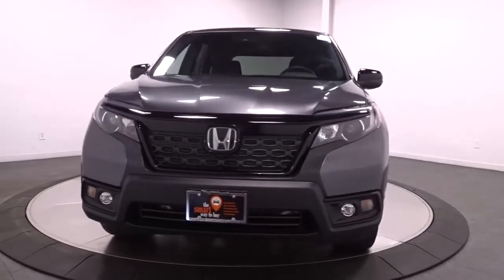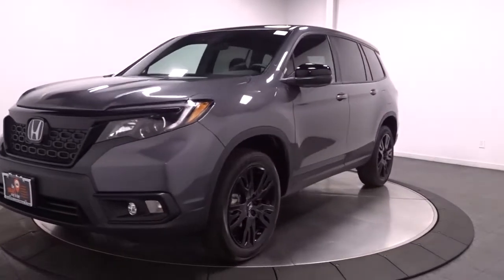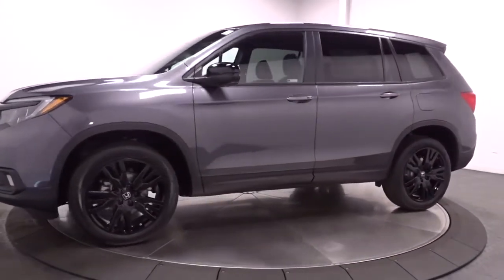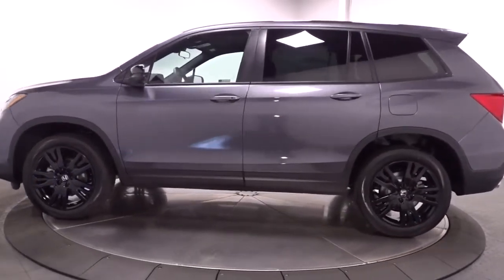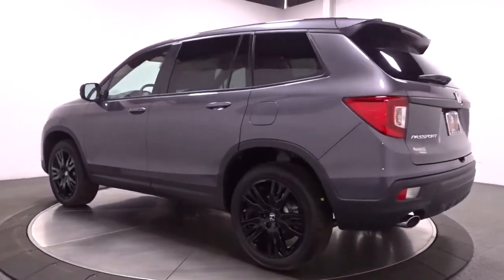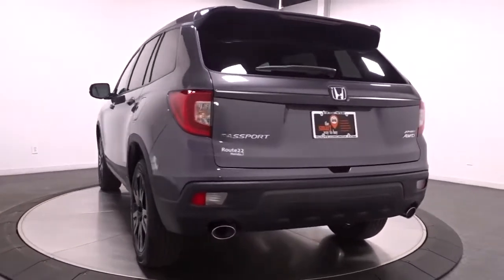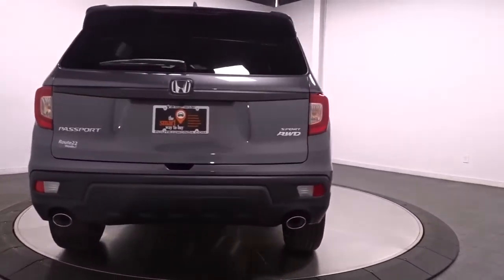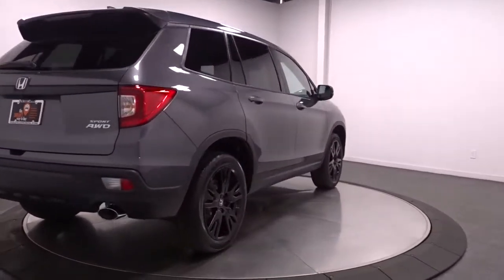2021 Honda Passport Hillside, Newark, Union, Elizabeth, Springfield, NJ 216757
2021 Honda Passport available in Hillside, New Jersey at Route 22 Honda. Servicing the Newark, Union, Elizabeth, Springfield, NJ area.

The Smart Way To Buy! Are you tired of hidden fees and bogus rates ruining your search process? Now there's a way to avoid all of the nonsense. Introducing the smart way to buy from Route 22 Auto's. The advantages of the smart way to buy are endless. There is no pressure throughout your search. You can finally feel at ease when purchasing a car. Since there are no hidden fees, there are no surprises or gimmicks revealed when you finally make a decision. Route 22 Autos salespeople are direct and value your time, so there is no back and forth or confusion. They know it's necessary for you to feel comfortable during the buying process and want to be trusted. The smart way to buy is smart for a reason. The team at Route 22 Auto's does Internet research every day to discover the right price for you. They make sure to look at competitors' pricing and numbers from industry experts so you can feel confident that you're getting the best offer possible. The main factors that contribute to your final cost are market value, product availability, days' supply in the market and the product age, color and equipment. It's easy to feel secure with the smart way to buy. Want more room? Want more style? This Honda Passport Sport is the vehicle for you. Enhanced performance, a refined interior and exceptional fuel economy are just a few of the things you'll enjoy about this all-wheel drive vehicle. Just what you've been looking for. With quality in mind, this vehicle is the perfect addition to take home. You can finally stop searching... You've found the one you've been looking for.
Radio w/Seek-Scan, Clock, Steering Wheel Controls and Voice Activation,Fixed Antenna,Radio: 215-Watt Audio System w/7 Speakers -inc: subwoofer, 8 display audio w/high-resolution electrostatic touch-screen and customizable feature settings, 5 color LCD screen, 1.0-amp USB audio interface in front console, Bluetooth HandsFreeLink, Bluetooth streaming audio, MP3/auxiliary input jack in center console, Radio Data System (RDS), Speed-Sensitive Volume Compensation (SVC), 2.5-amp USB charging port in center console, 12-volt power outlets in front and center console, HondaLink, Apple CarPlay integration and Android Auto integration,Black Bodyside Cladding and Black Wheel Well Trim,Fixed Rear Window w/Fixed Interval Wiper and Defroster,Black Power Side Mirrors w/Manual Folding,Clearcoat Paint,Wheels: 20 Split-Spoke Gloss Black Alloy,Body-Colored Front Bumper w/Black Rub Strip/Fascia Accent,Auto On/Off Aero-Composite Led Low Beam Daytime Running Auto High-Beam Headlamps w/Delay-Off,Body-Colored Rear Bumper w/Black Rub Strip/Fascia Accent,LED Brakelights,Steel Spare Wheel,Deep Tinted Glass,Liftgate Rear Cargo Access,Body-Colored Door Handles,Tires: 245/50R20 102H AS,Tailgate/Rear Door Lock Included w/Power Door Locks,Black Grille,Galvanized Steel/Aluminum Panels,Compact Spare Tire Mounted Inside Under Cargo,Black Side Windows Trim and Black Front Windshield Trim,Lip Spoiler,Front Fog Lamps,Variable Intermittent Wipers,Cloth Seat Trim,Trip Computer,Interior Trim -inc: Metal-Look Instrument Panel Insert, Metal-Look Door Panel Insert, Metal-Look Console Insert and Chrome/Metal-Look Interior Accents,Cargo Area Concealed Storage,Carpet Floor Trim,Cloth Door Trim Insert,1 Seatback Storage Pocket,Delayed Accessory Power,Fade-To-Off Interior Lighting,Driver Foot Rest,Perimeter Alarm,Dual Zone Front Automatic Air Conditioning,Manual Adjustable Rear Head Restraints,Rear HVAC w/Separate Controls,Power Door Locks,Air Filtration,HVAC -inc: Underseat Ducts and Console Ducts,Engine Immobilizer,Remote Keyless Entry w/Integrated Key Transmitter, Illuminated Entry and Panic Button,Gauges -inc: Speedometer, Odometer, Engine Coolant Temp, Tachometer, Trip Odometer and Trip Computer,Power Rear Windows and Fixed 3rd Row Windows,4-Way Passenger Seat -inc: Manual Recline and Fore/Aft Movement,Remote Releases -Inc: Mechanical Fuel,Front And Rear Map Lights,Full Floor Console w/Covered Storage, Mini Overhead Console w/Storage and Conversation Mirror,Instrument Panel Bin, Interior Concealed Storage, Driver / Passenger And Rear Door Bins,Rear Cupholder,Full Cloth Headliner,Full Carpet Floor Covering -inc: Carpet Front And Rear Floor Mats,Cargo Space Lights,60-40 Folding Split-Bench Front Facing Manual Reclining Fold Forward Seatback Rear Seat w/Manual Fore/Aft,Distance Pacing w/Traffic Stop-Go,FOB Controls -inc: Cargo Access, Windows and Remote Engine Start,Front Cupholder,Systems Monitor,Manual Tilt/Telescoping Steering Column,Front Bucket Seats -inc: head restr